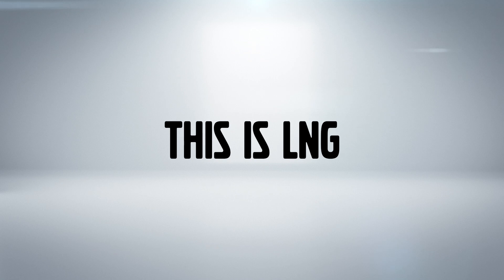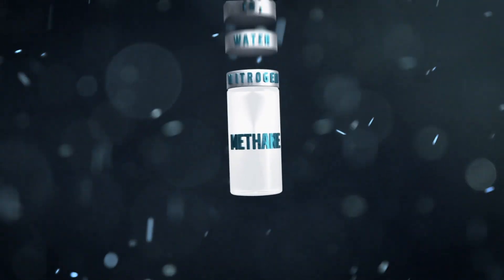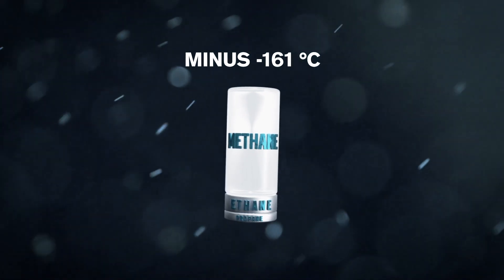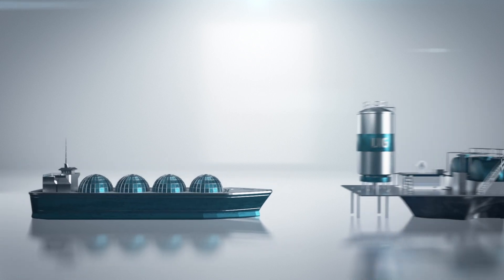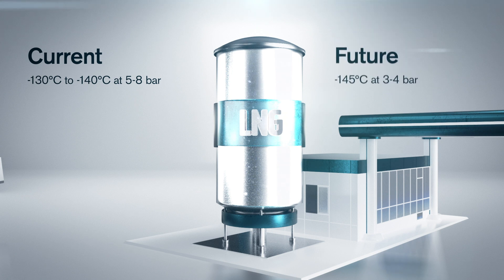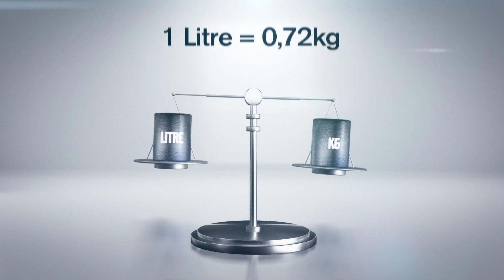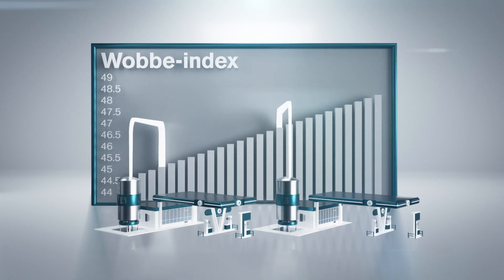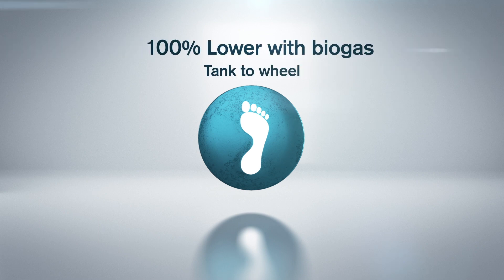Volvo Trucks – This is LNG (Liquefied Natural Gas)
Liquefied natural gas (LNG) is one of the world’s fastest-growing energy sources. It is easy and cost-effective to store and transport, and produces low CO2 emission when used as fuel. Learn more about LNG, how it is produced and how it works, in this short introductory film.